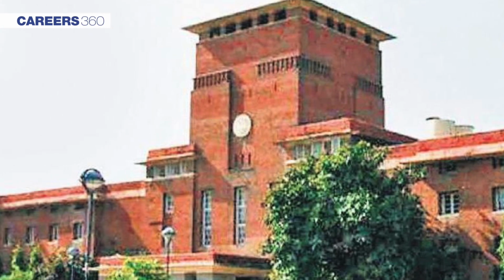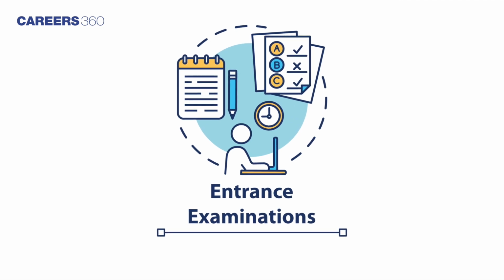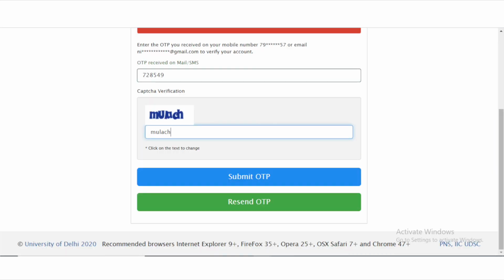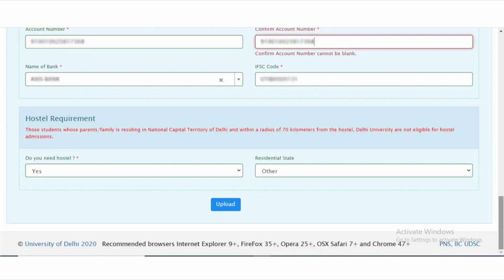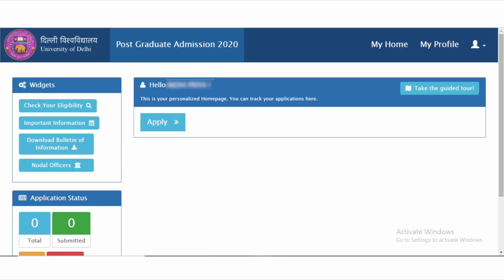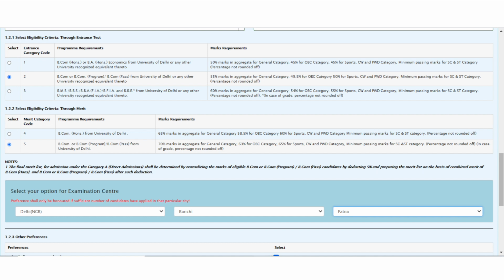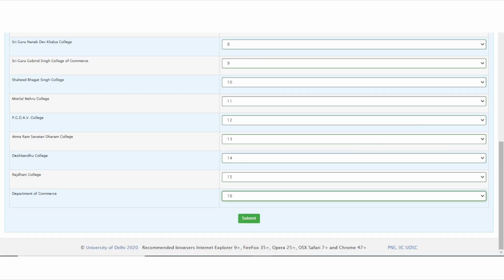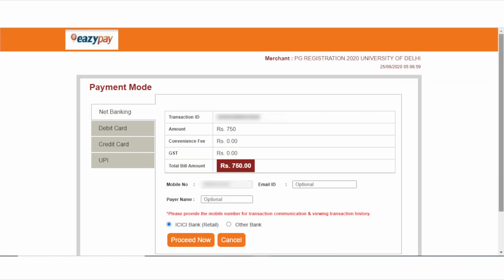How to fill DU PG Application Form 2020 | Delhi University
DU PG Application Form 2020 - Check step by step application procedure to fill the DUET application form 2020.